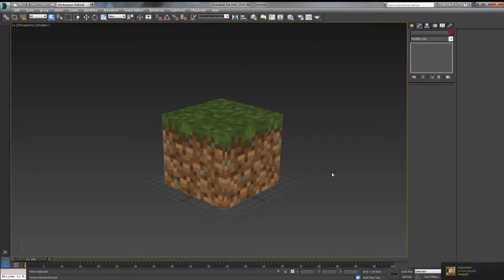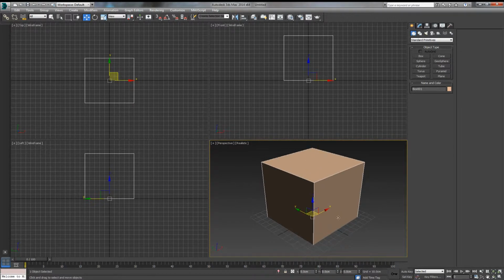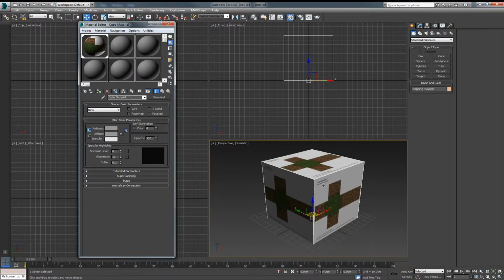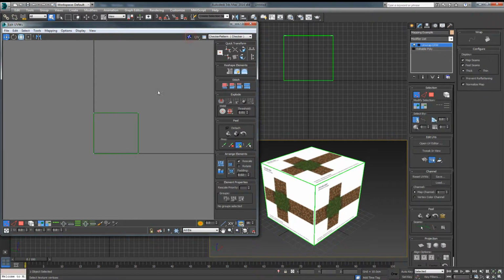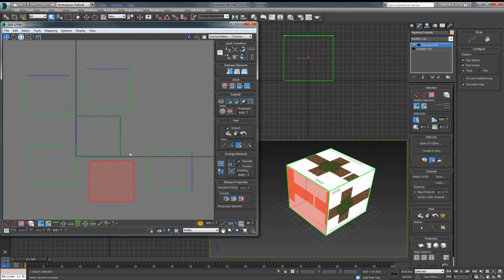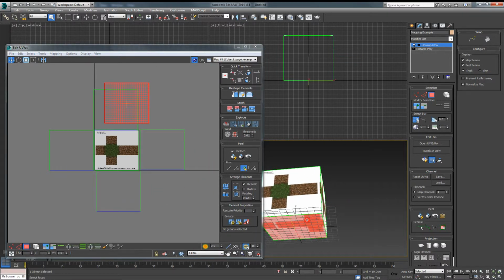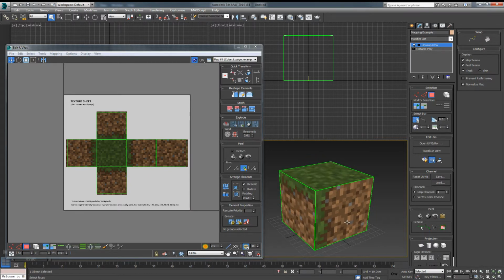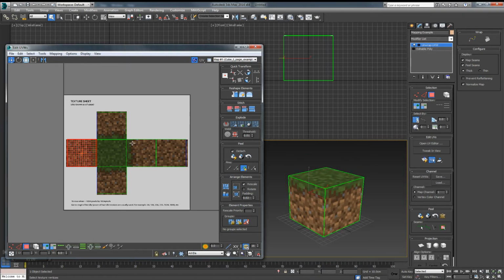Intrduction to UV unwrap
A very basic introduction to unwrapping an object using UV texture space in 3D Studio Max. I use a simple cube primitive to demonstrate how to re-arrange the object's default mapping, making new mapping, fitting the cube faces to areas on the texture.